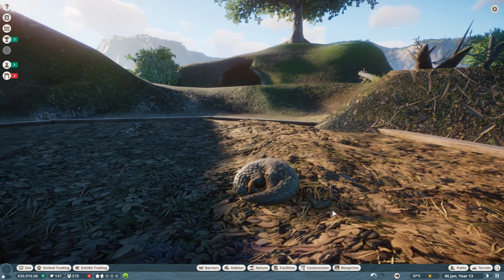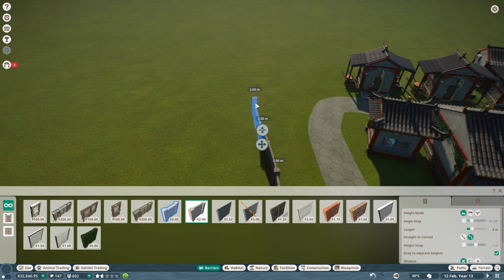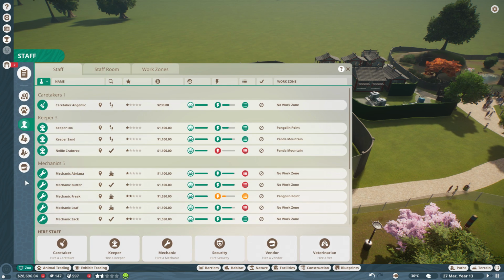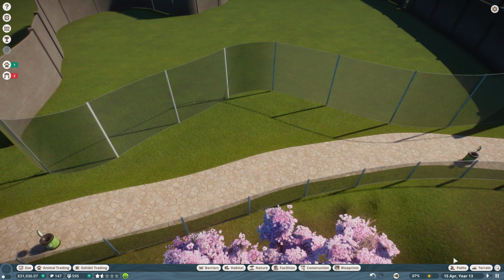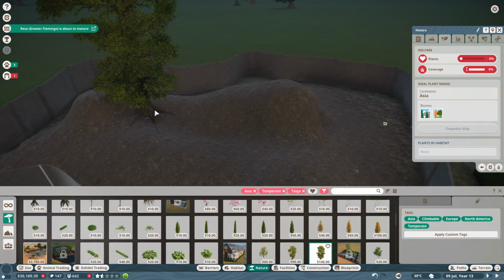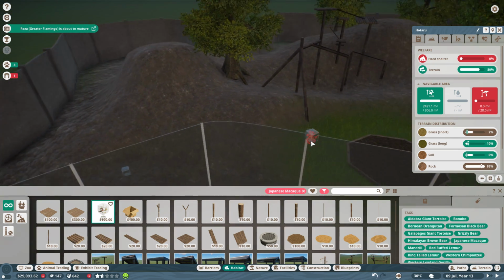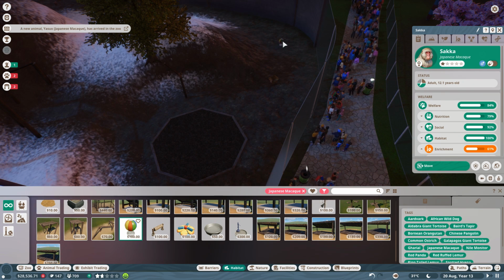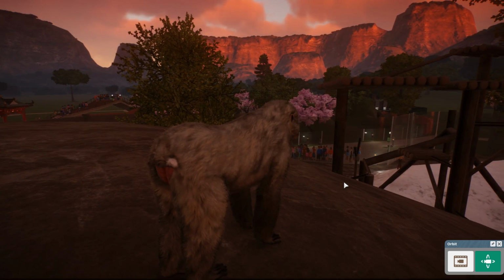Snowy Highlands for Japanese Macaques!! 🐼 Daily Planet Zoo! • Day 18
Welcome to Zoodesia Zoo!! We're open daily for all kinds of adventures and misadventures as we put in the work to make our zoo keeping dreams come true! Jump on in and help out as we dive deep into Planet Zoo and explore everything this amazing world has to offer!

🌿💚 Stay curious!! 💚🌿